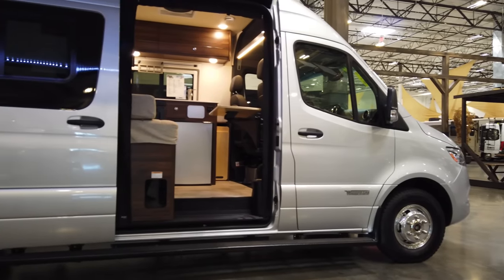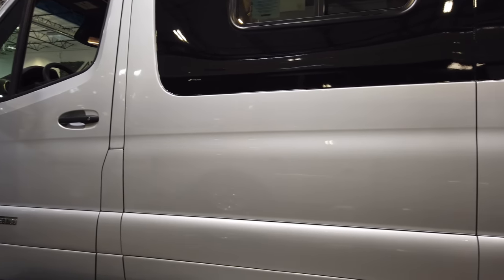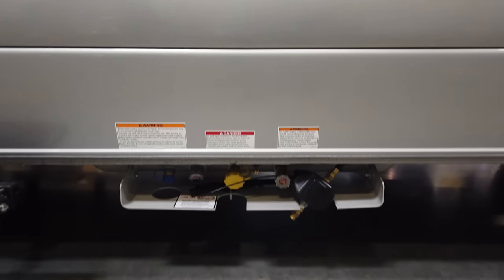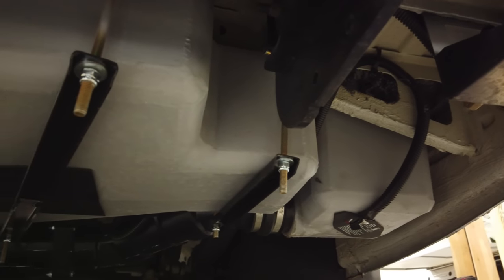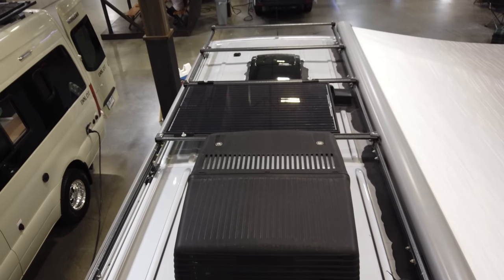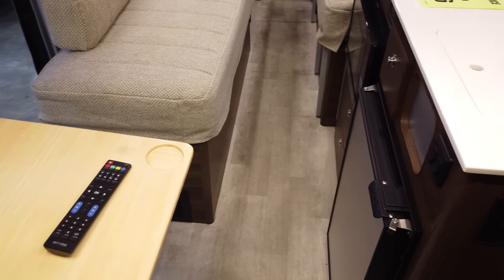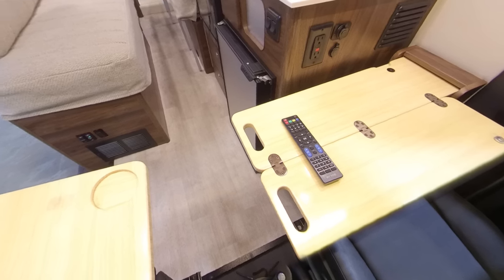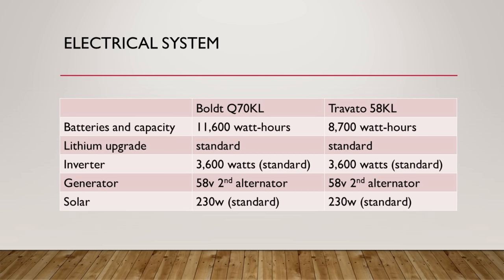Full Review | Just Released 2020 Winnebago Boldt! | Is this the Best Winnebago Class B?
Many thanks to La Mesa RV in West Sacramento for providing this Boldt to me for review.

🔴 If you've recently purchased a Pleasure-way and would like a $250 rebate check directly from Pleasureway then head on over and enter my PAC #837